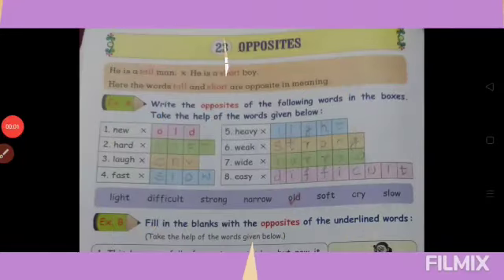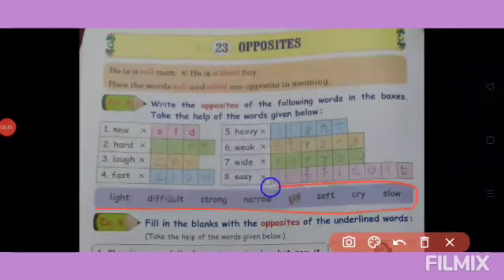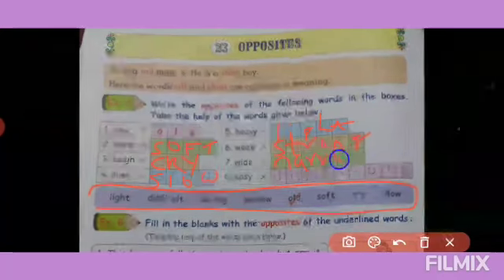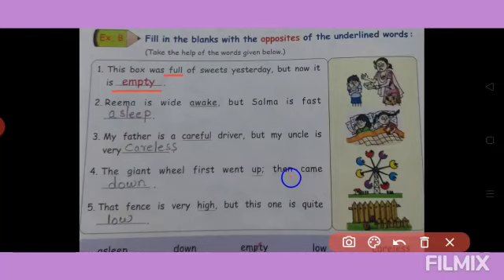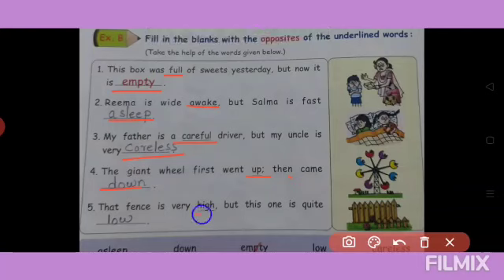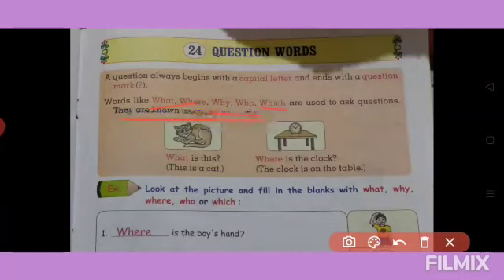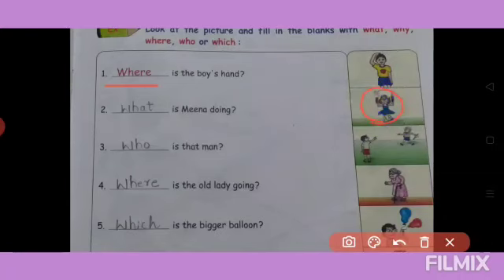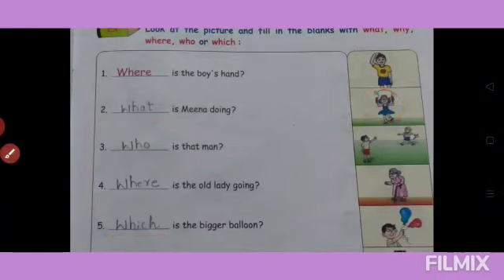2 Eng gr L 23